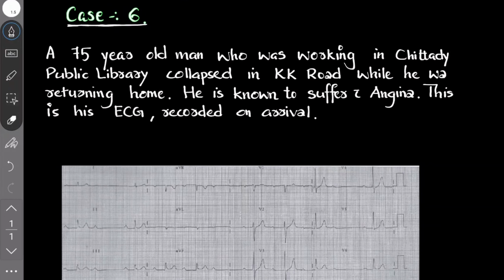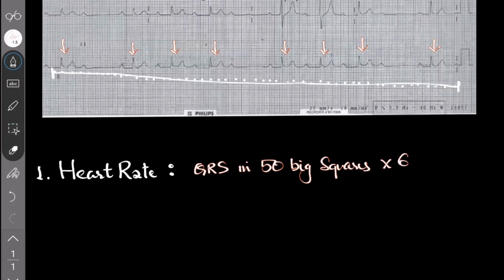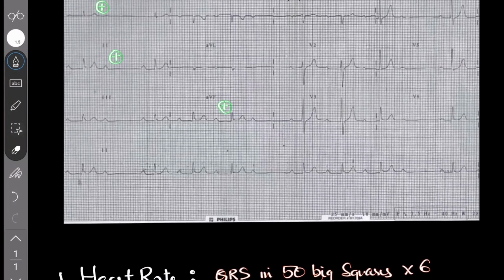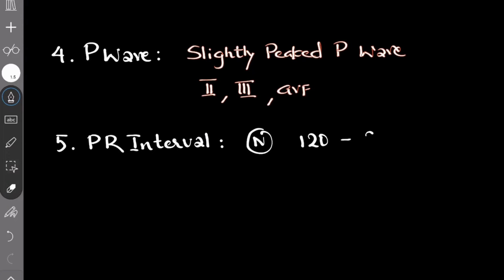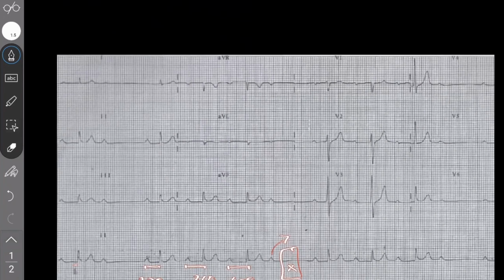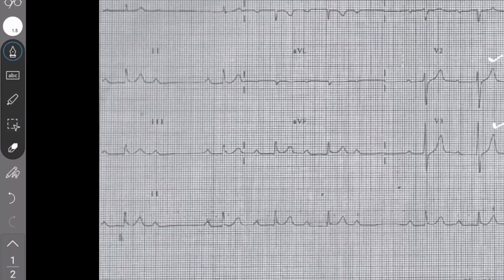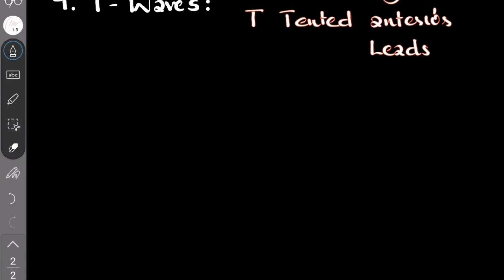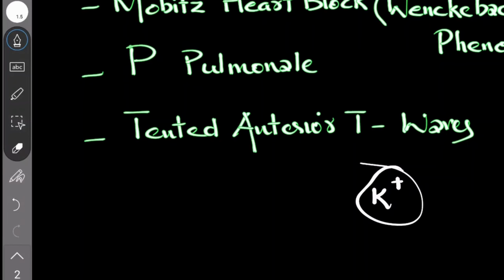ECG -6 (SYNCOPE) BLOCK